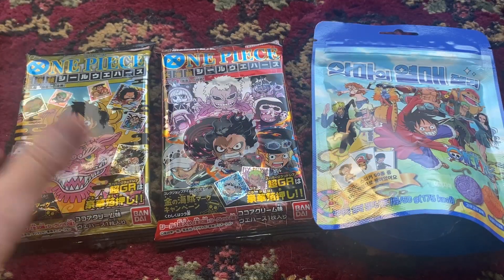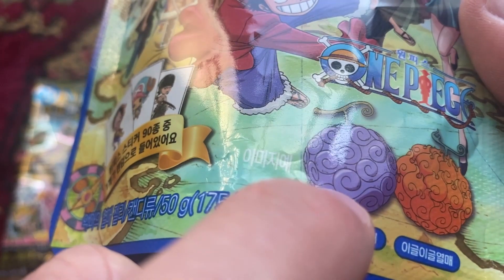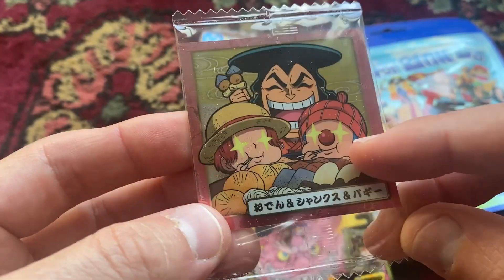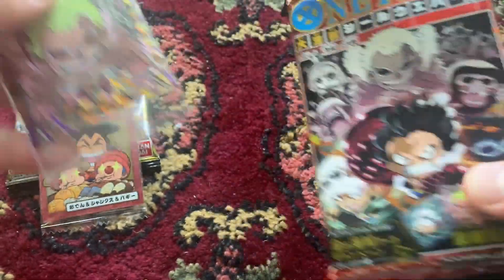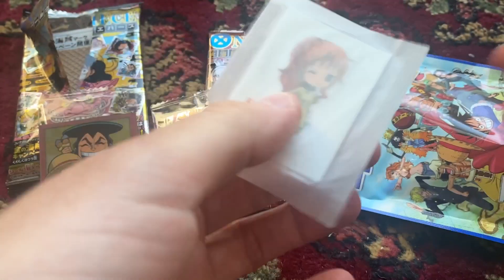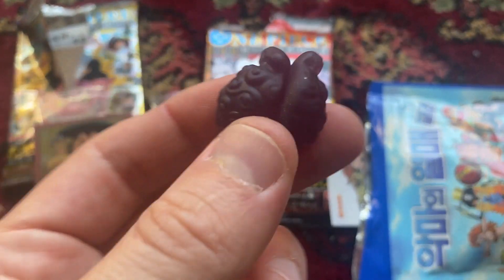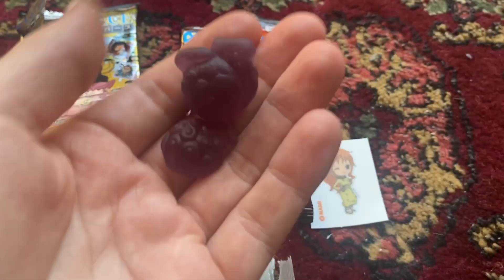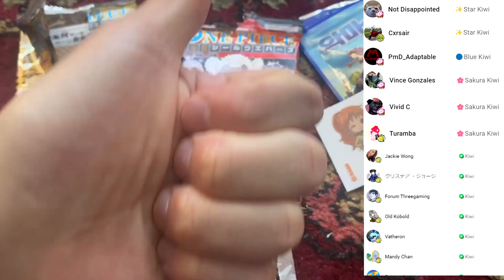One Piece Gum Gum Fruit Gummies and stickers